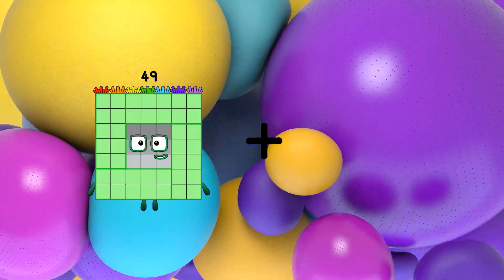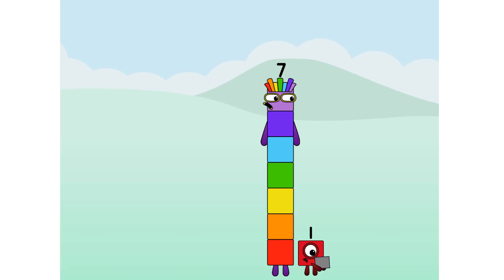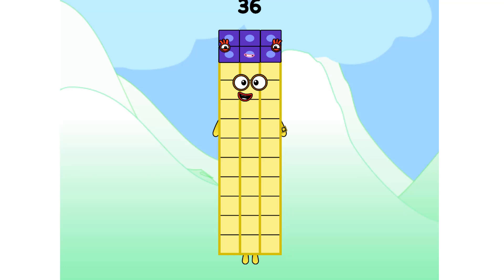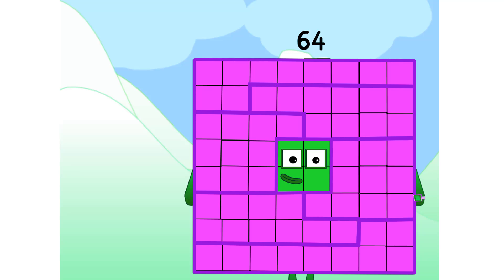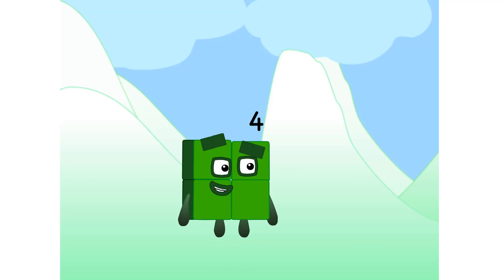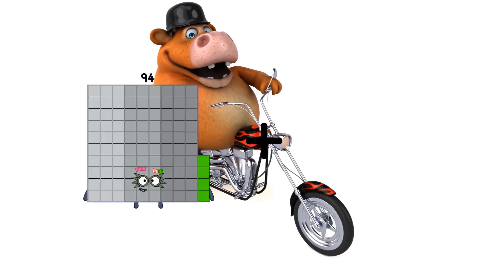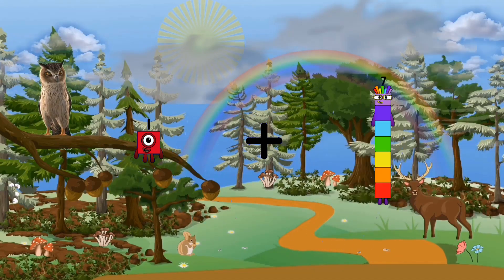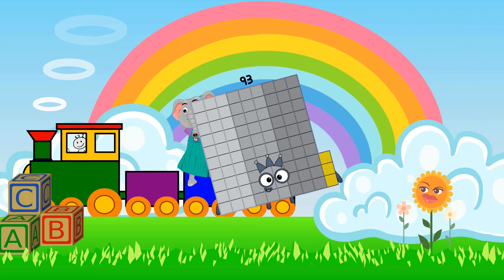Numberblocks Math: Numberblocks Series 7 | Numberblocks Series 7 Step Squad | LEVEL 2 | #422